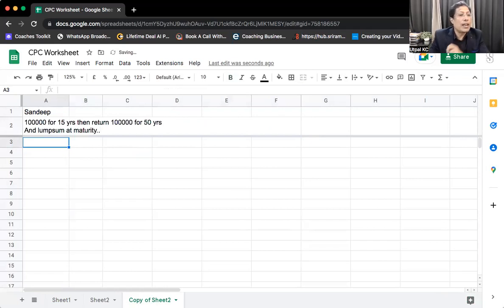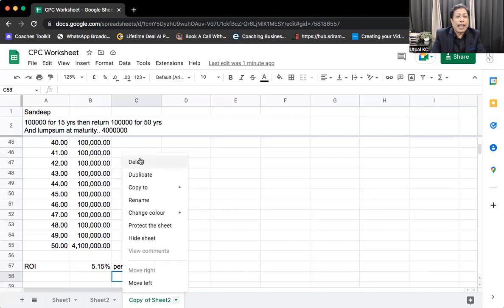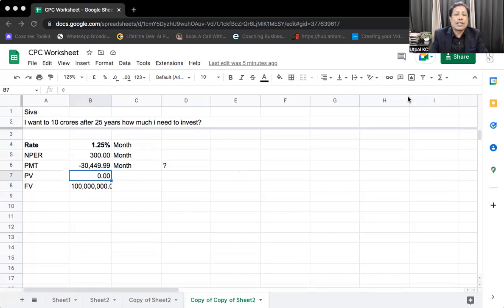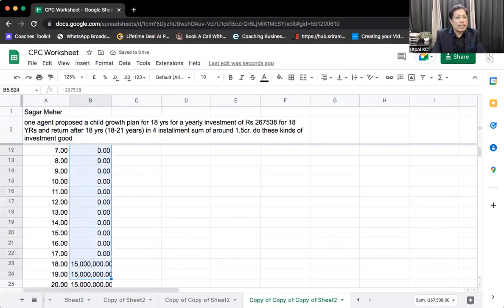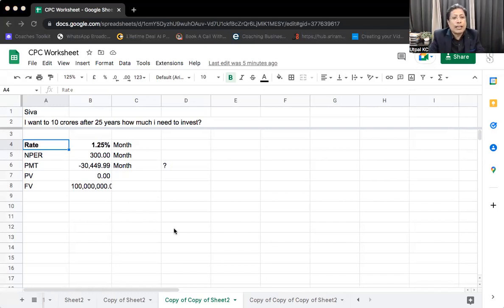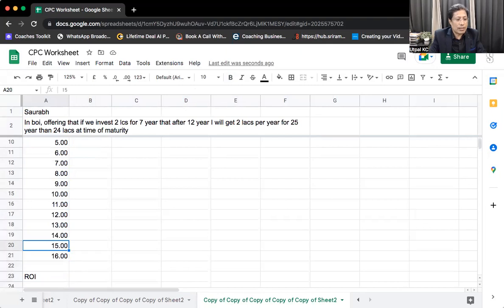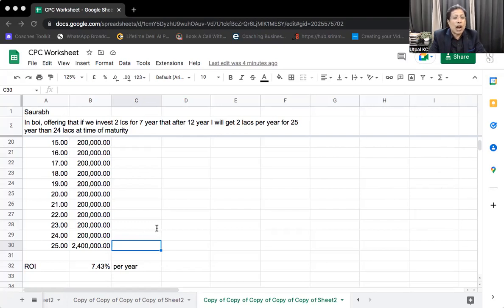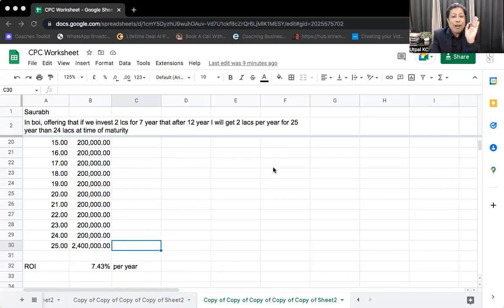CP Q&A Session 30 Jul 2022 | No Brainer Crores Planners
For details about our Crores Planners Course
- How to plan for a 8-digit financial goal starting with a 4-digit monthly saving without prior finance knowledge -